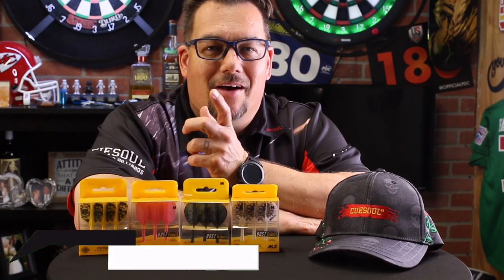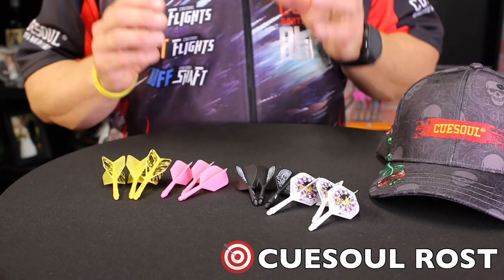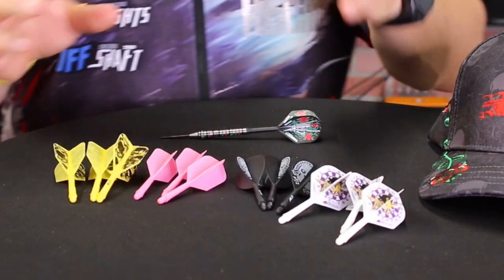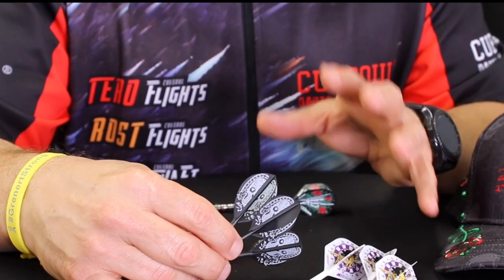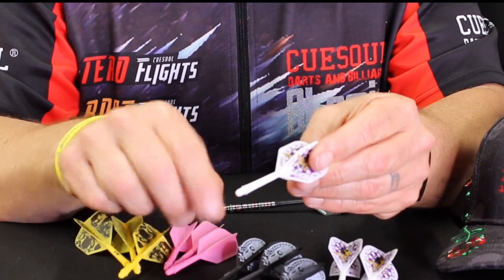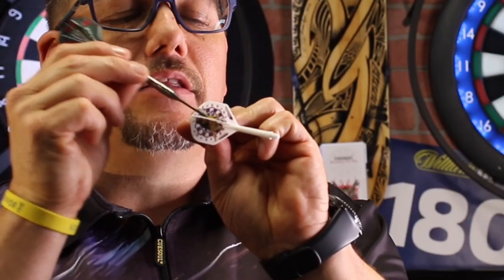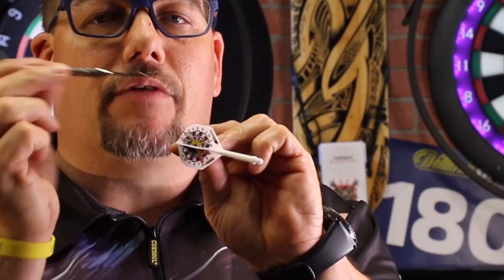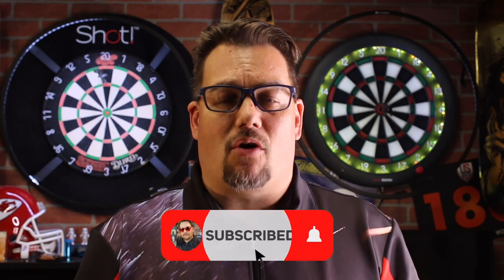Flights falling Out? CUESOUL has the Solution!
Hate it when you flights fall out, well CUESOUL has the solution with there AK5 ROST Flights.

AK5 Dart Flights
Precision moulded dart flights assure the flights at 90 degree for perfect flight in each shoot.help your darts fly more stable and true,it will keep you from bend down and pick up flights in the heat of a dart game.

Details for ROST Integrated Dart Shaft and Flights S/M/L
Made of special material between hard and soft,make the shaft flexible,avoid flights ripped out caused by previous dart,durable use for your dart game.

Great pattern design:with modern and attractive pattern design on flights.Dragon,Skull,Beauty,Cool Man,Sexy Girl,Petals,Clouds,Litter Girl in different colors

CUESOUL Various choices for you to find your best feeling in playing darts